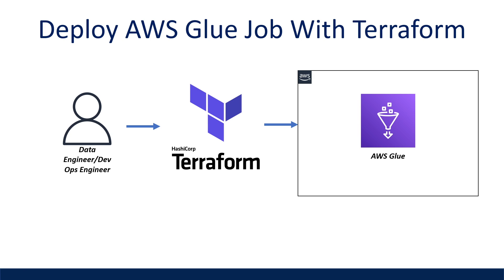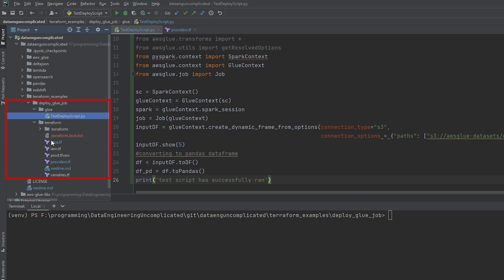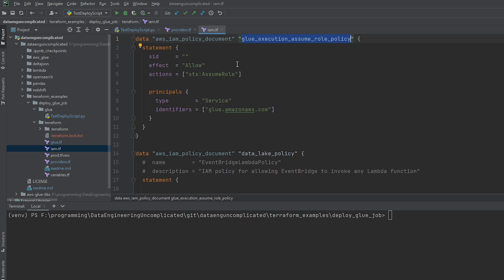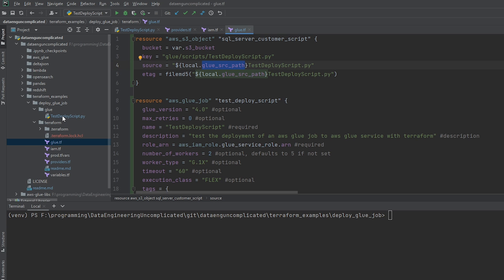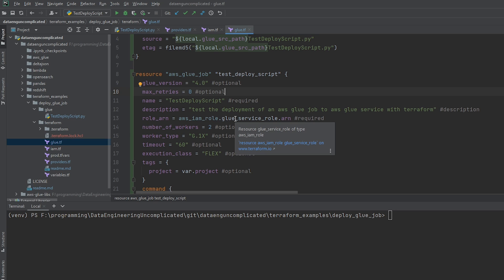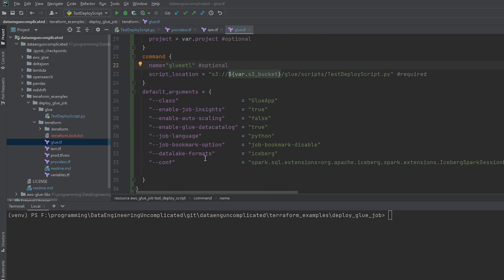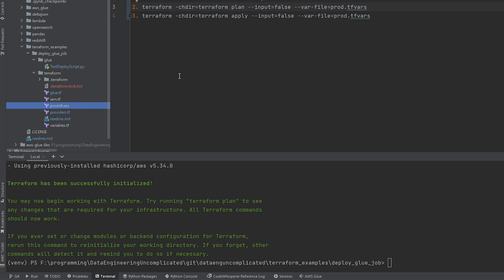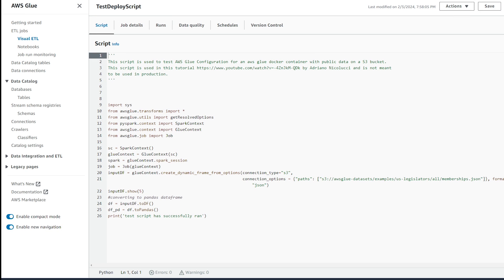Deploying a Glue Job to AWS with Terraform: A Step-by-Step Tutorial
This video is a guide on how to deploy an AWS Glue Pyspark Job using Terraform. It covers the IAM role required to run your glue job, configuring a glue job in Terraform, and how to add variables that can be different depending on your aws environment.

Use code
DATAENG1 at checkout.

timeline
00:00 Overview
01:16 AWS Provider
04:19 IAM Role
06:24 Glue Job configuration
13:01 Terraform commands to deploy to AWS